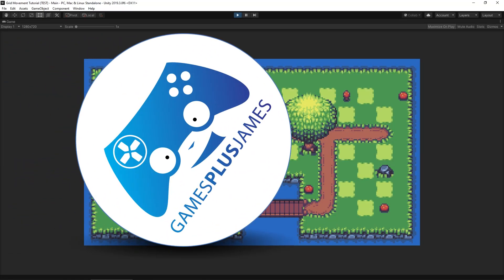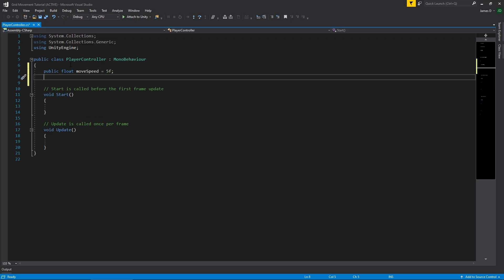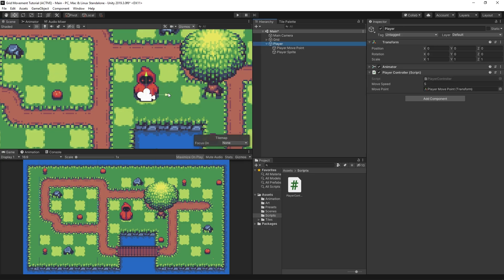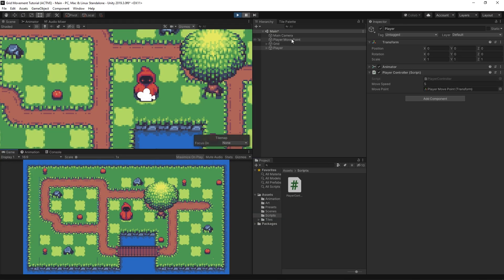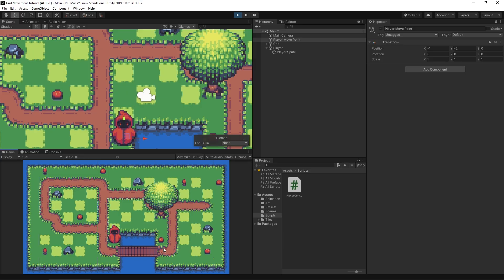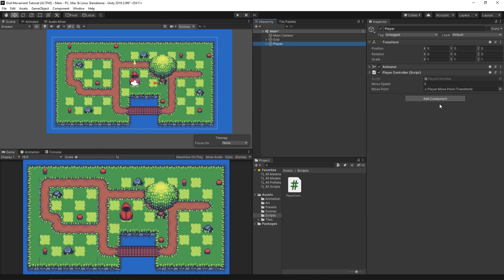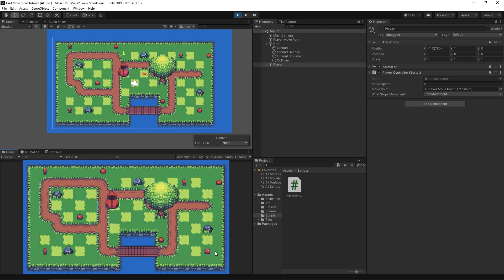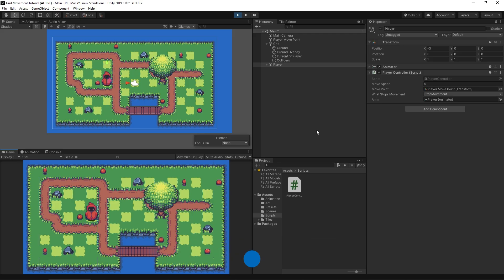Grid Based Movement in Unity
Learn how to use grid-based movement in unity!